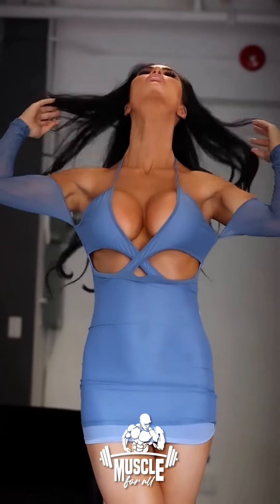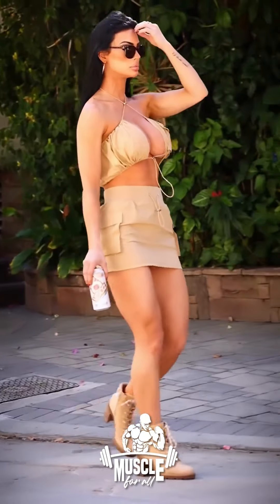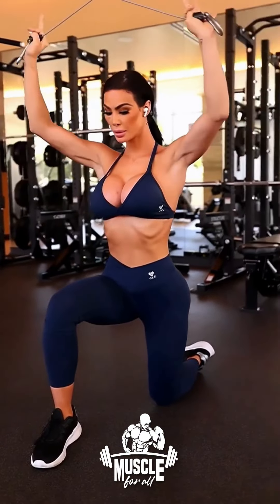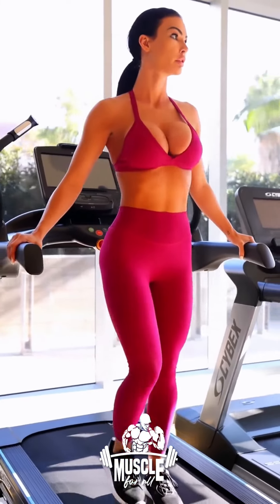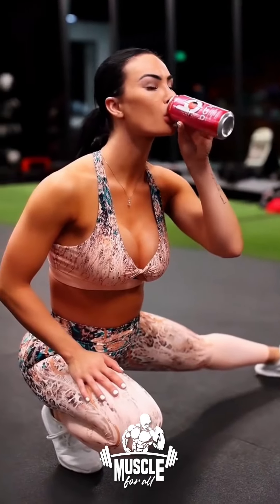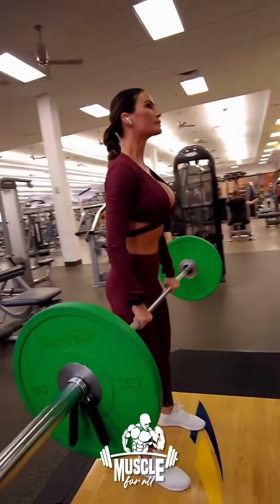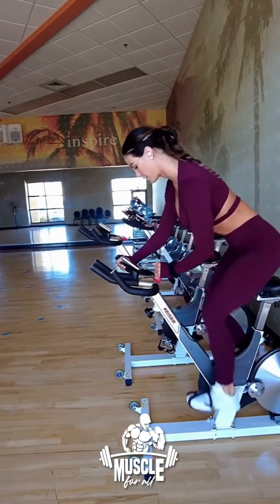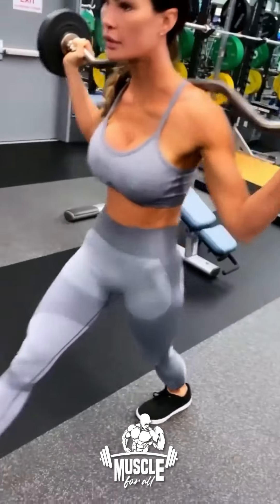The Muscle Fitness Beauty Who Wowed The World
Katelyn Runck is an American fitness athlete who competes in the WBFF Pro Fitness Model division. She boasts an impressive resume – modeling for world-class sports brands and clothing companies.

What’s more, Katelyn is also a recognized online coach. Through her expert advice, she helps people develop their dream bodies.